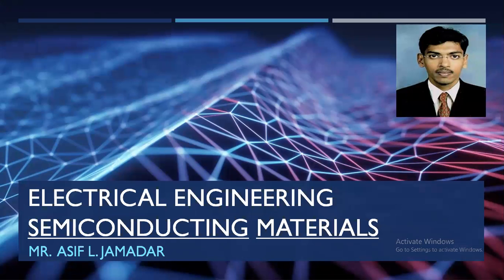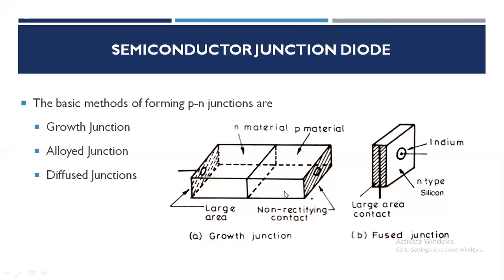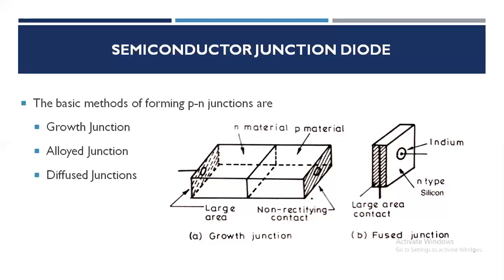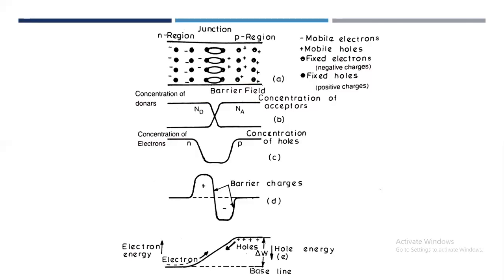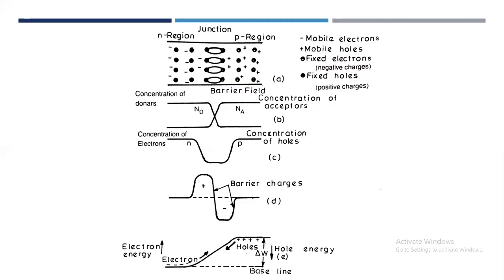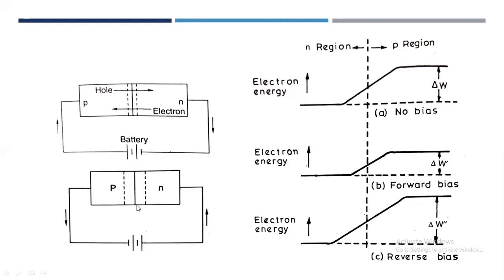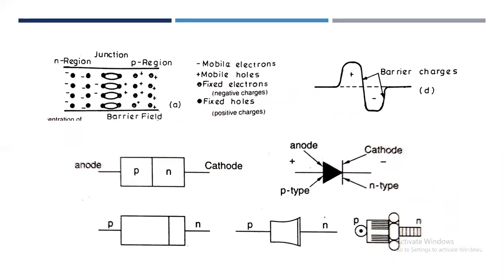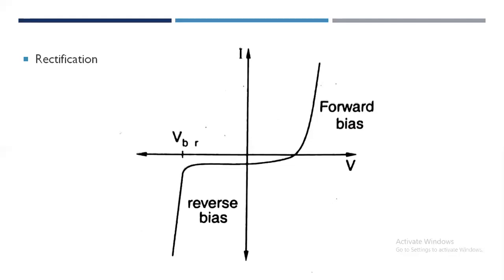Electrical Engineering Material | Part-XXV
This video contains Semiconductor Junction Diode, Current Flow across a Biased Junction, Barrier Capacitance, Rectification